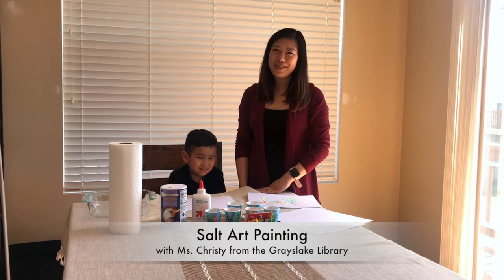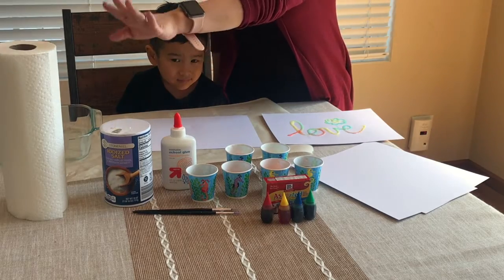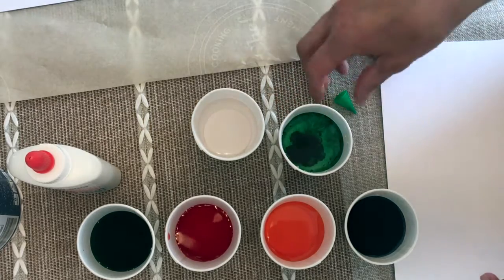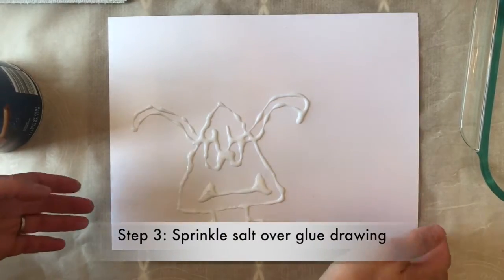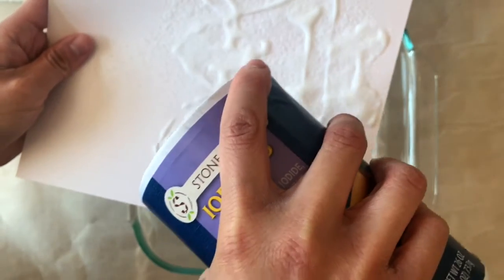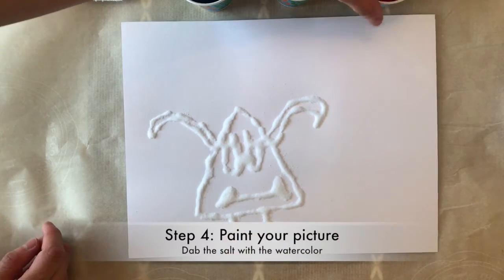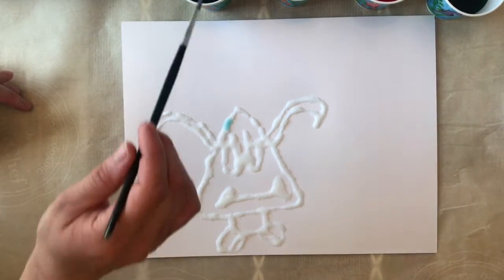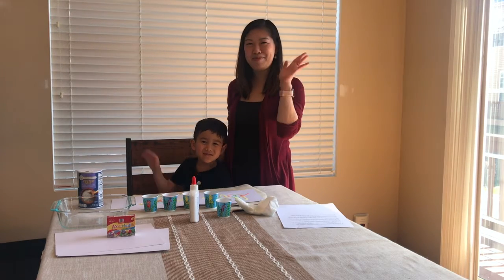Salt Art Creations